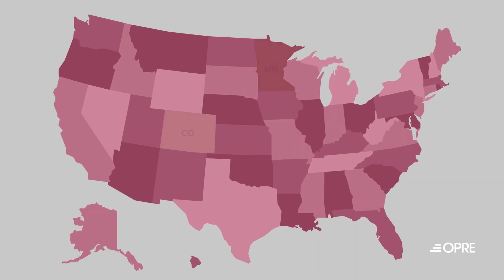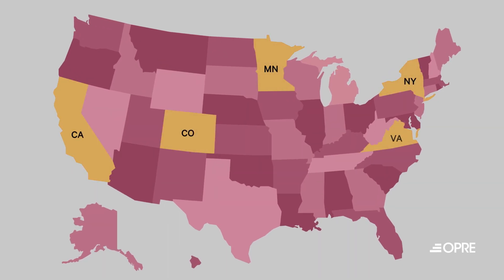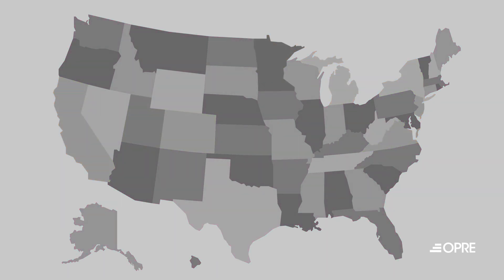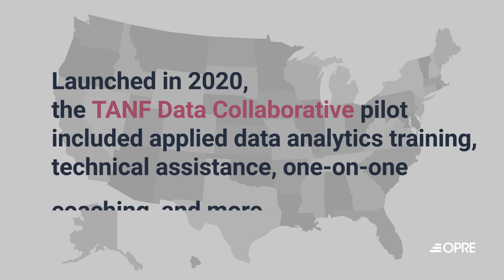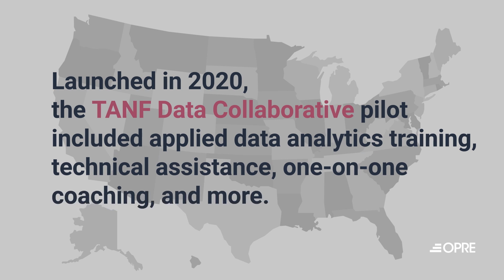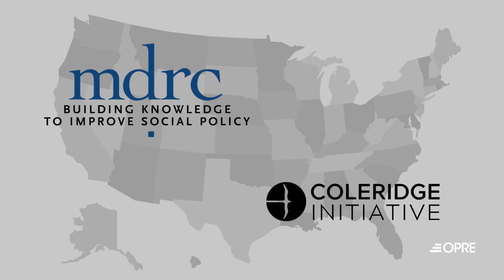Improving Outcomes for Families Through Better Use of Data: The TANF Data Collaborative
The Temporary Assistance for Needy Families (TANF) Data Innovation project and the TANF Data Collaborative (TDC) Pilot were established to expand the routine use, integration, and analysis of TANF and employment data by agency staff to improve program services and outcomes for families with low incomes. The 30-month TDC Pilot offered technical assistance and training to support cross-disciplinary teams of staff at eight state and county TANF programs.

This nine-minute video, produced after the completion of the TDC Pilot, features staff members from the California, Colorado, Minnesota, and Virginia TANF agencies reflecting on their challenges, accomplishments, and general experiences during the pilot.

In particular, they describe their research questions and discuss building data capacity, integrating datasets, networking with other states, increasing collaboration between state and county agencies, learning new technical skills, and the benefits of being able to draw from diverse skillsets, all within the context of the TDC Pilot.